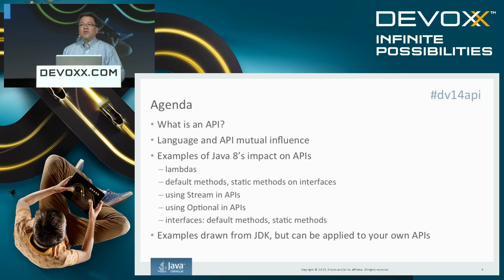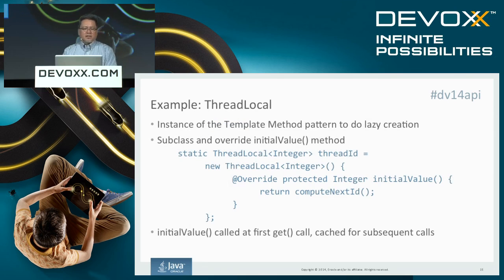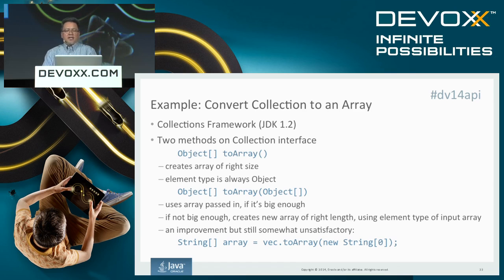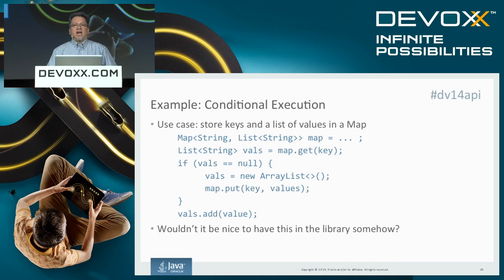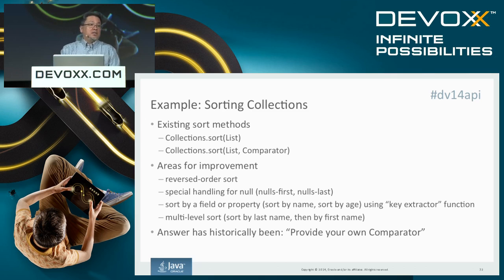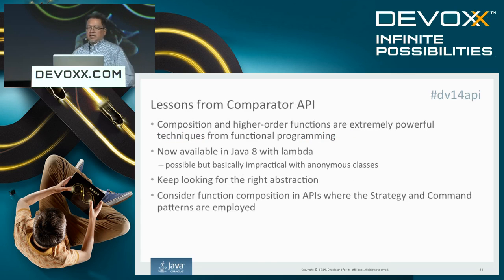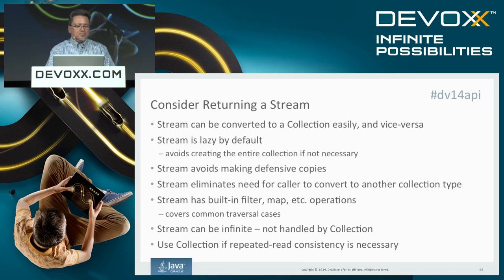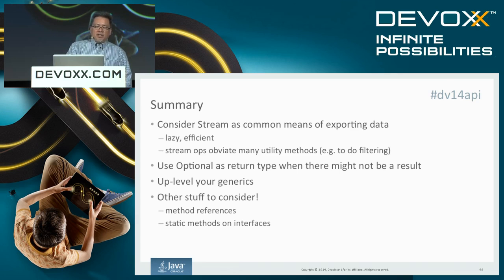API Design With Java 8 Lambda and Streams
During the nearly twenty years of evolution of Java, a set of API design idioms and styles have emerged, based on the existing language features and APIs. Certain language features, such as generics, have had great impact: twelve years after generics, APIs that use raw types look distinctly old-fashioned. Java 8 has introduced lambdas, perhaps the most significant new language feature in Java's history. Lambdas introduce new capabilities to the API designer: the ability to parameterize by behavior, and the ability to use higher-order functions. Java 8 has also introduced default methods, which allow implementations to appear on interfaces. Along with the language changes, Java 8 has also introduced significant new core APIs, including the Streams package, the Optional class, and new default method implementations on existing interfaces. These changes raise new design issues for API designers. These new language and core API features create opportunities for designers to make their APIs more concise and more expressive. In this talk we will examine a variety of techniques and idioms enabled by these new features, and show how API design has already begun to evolve in Java 8.

Authors:
Brian Goetz
Brian Goetz has been a professional software developer for more than twenty five years. Brian is the author of the very successful 'Java Concurrency in Practice', and has written over 75 articles on Java development. He was the specification lead for JSR-335 (Lambda Expressions for the Java Language) and has served on numerous other JCP Expert Groups. Brian is the Java Language Architect at Oracle.

Stuart Marks
Stuart Marks is a Principal Member of Technical Staff in the Java
Platform Group at Oracle. He is currently working on
enhancing the core libraries of the JDK. He has previously worked on
JavaFX and Java ME at Sun Microsystems. He has over twenty years of
software platform product development experience in the areas of
window systems, interactive graphics, and mobile and embedded systems.
Stuart holds a Master's degree in Computer Science and a Bachelor's
degree in Electrical Engineering from Stanford University.